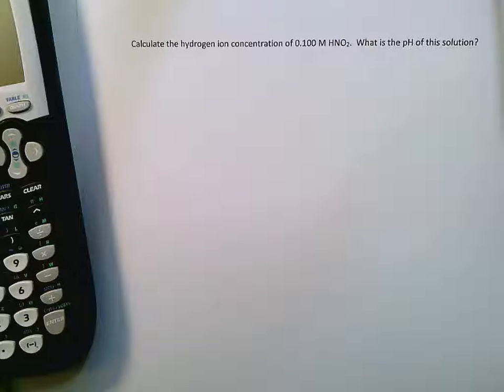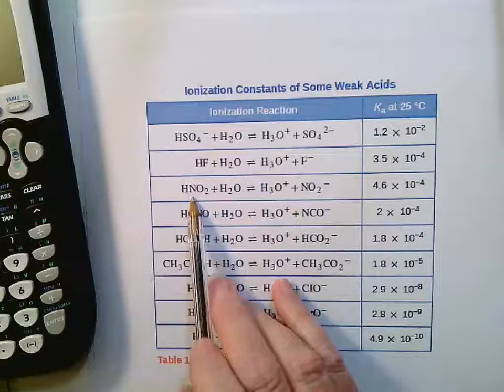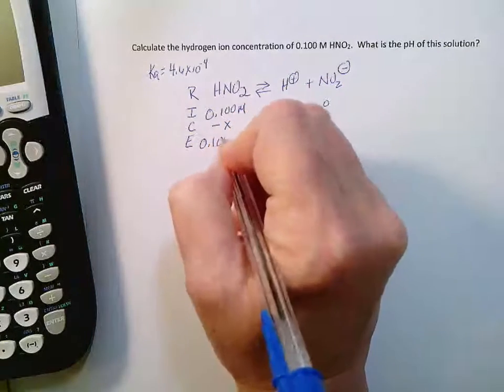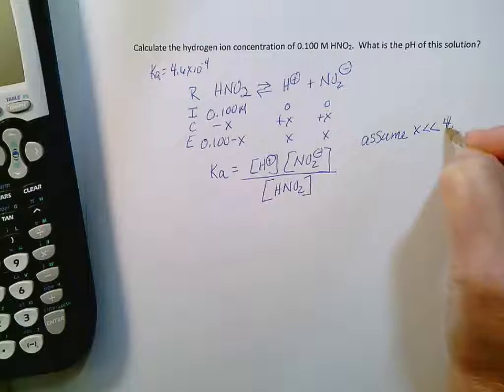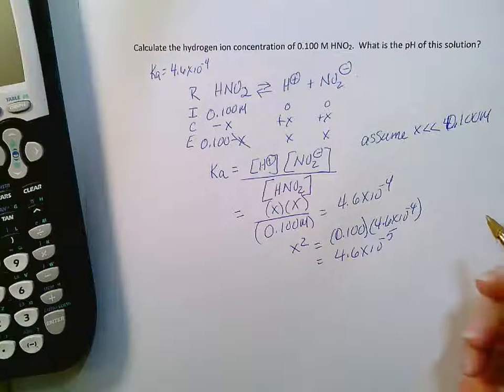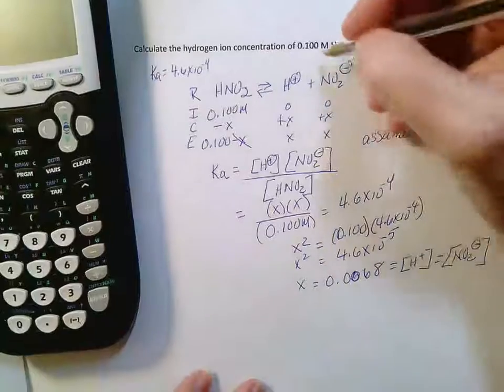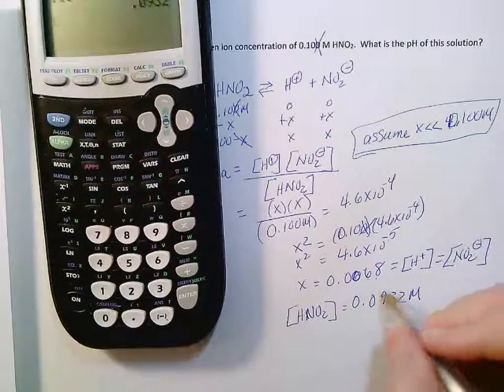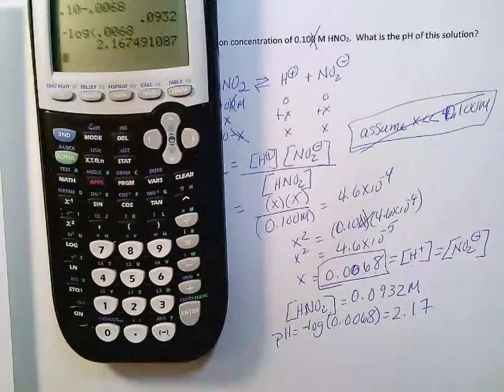Calculating Concetrations of weak acids